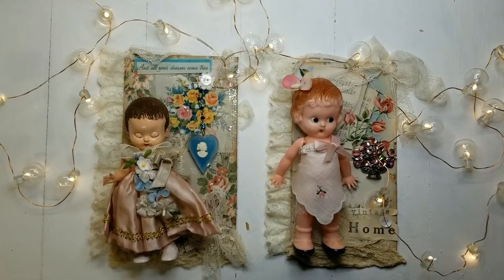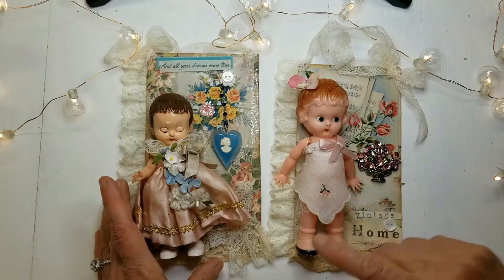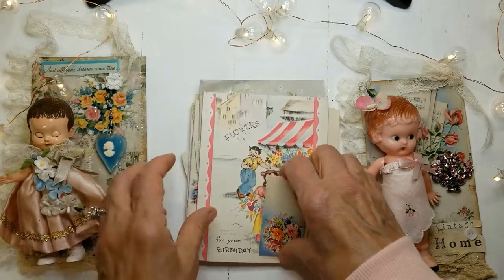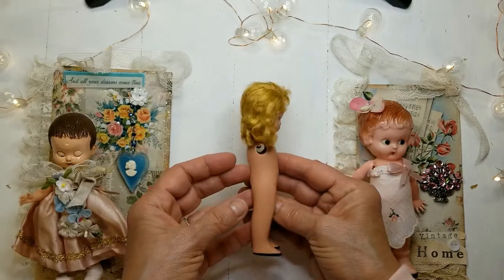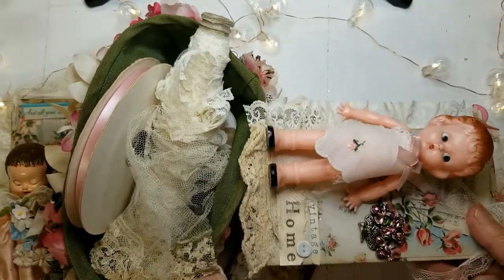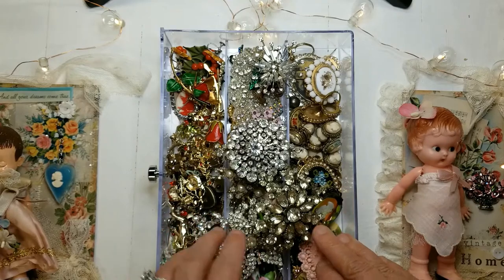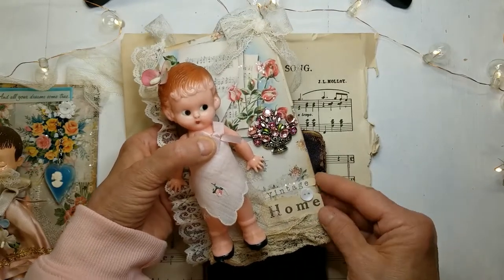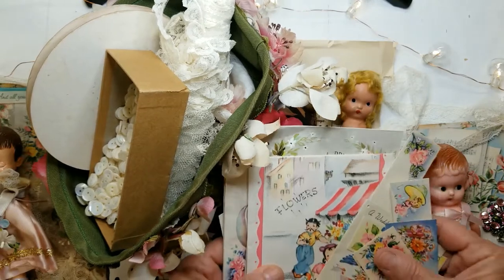If you love crafting with vintage... here are 5 things to never leave behind!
Five things to rescue from the flea markets and thrift stores to use for crafting!

My etsy shop

MY FAVORITE CRAFTING SUPPLIES:
GLUE GUN
HOT GLUE STICKS
GLUE STICKS
FABRI-FIX GLUE
3 INCH WOOD ROUNDS

TIM HOLTZ DISTRESS INK TEA DYE
INK BLENDING APPLICATOR
3/4 INCH WOOD BLOCKS
3 INCH CARDBOARD EASELS